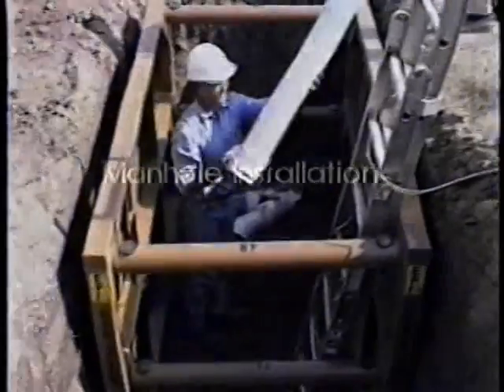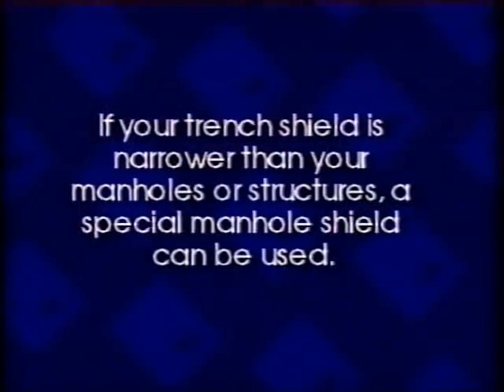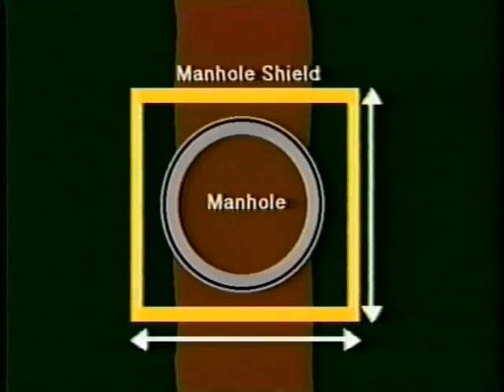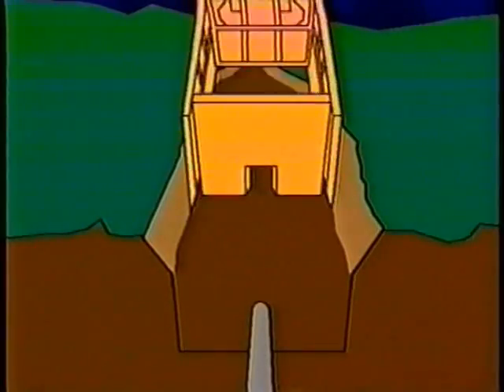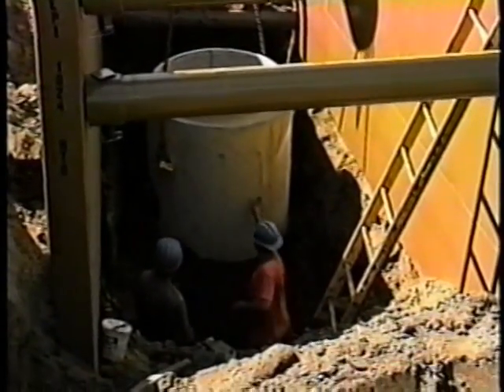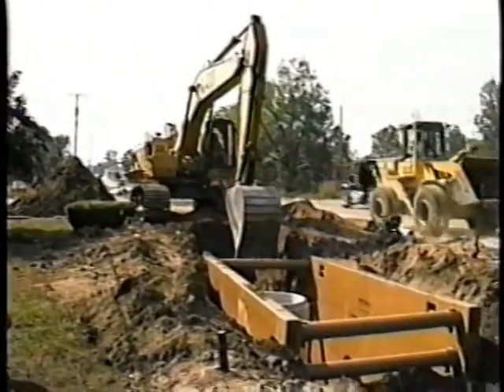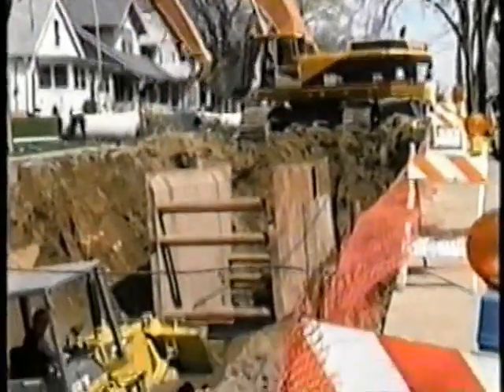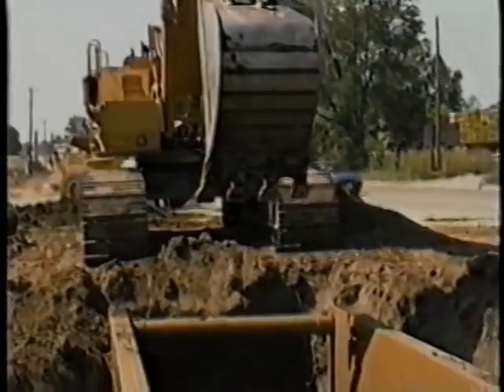Manhole Trench Box | Manhole Shields Installation - TrenchTech, Inc. Trench Shoring Solutions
Manhole Trench Box / Trench Shield installation video. Trench Boxes are available for sale or rental from TrenchTech, Inc. Both single and double wall models available and have an independent spreader system.